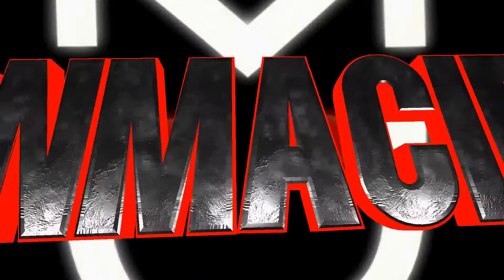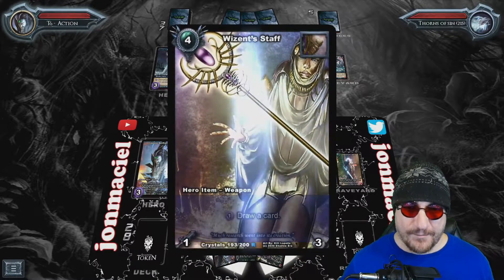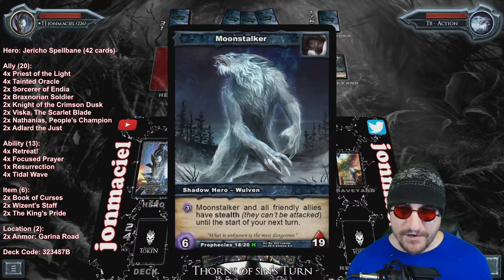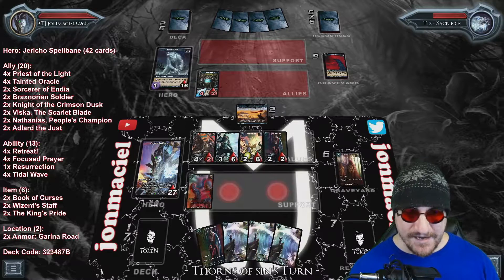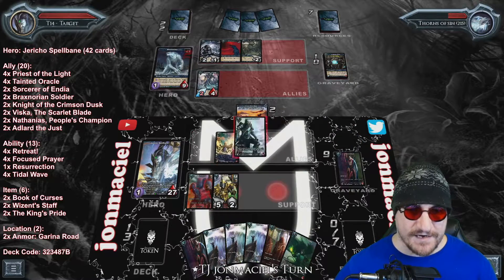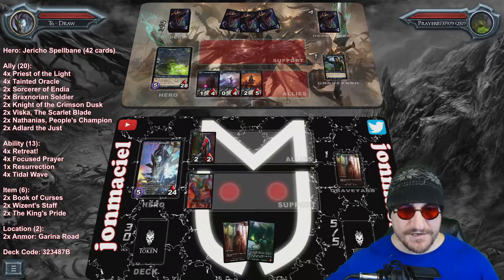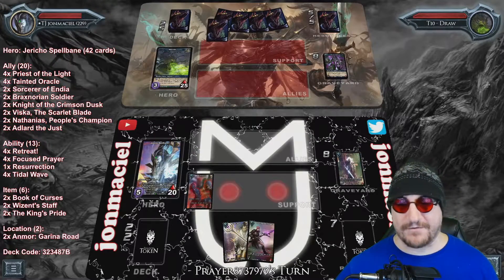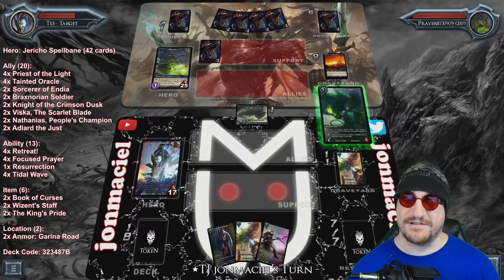Shadow Era Guide to Jericho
I went full-on hippie nerd mode playing Jericho!